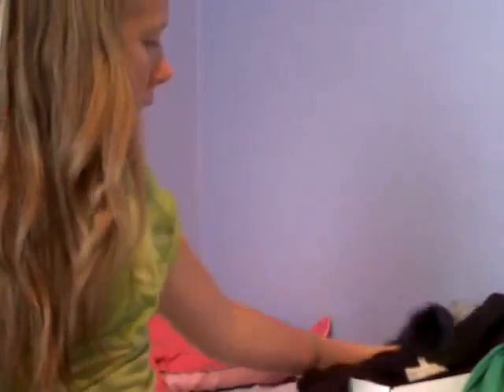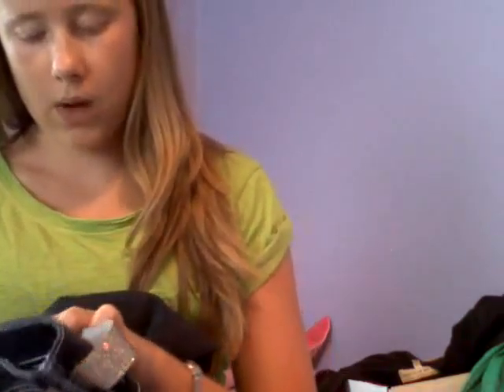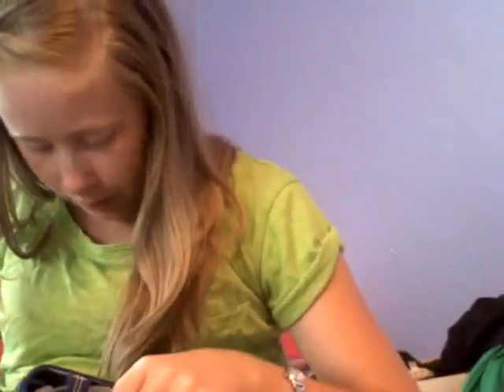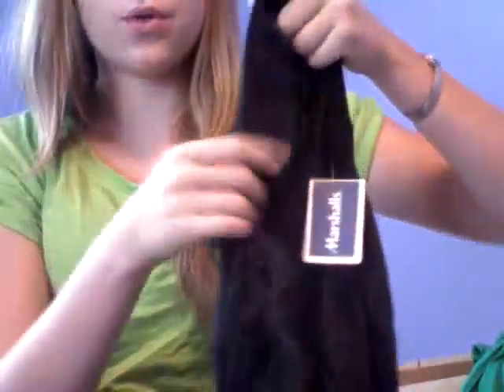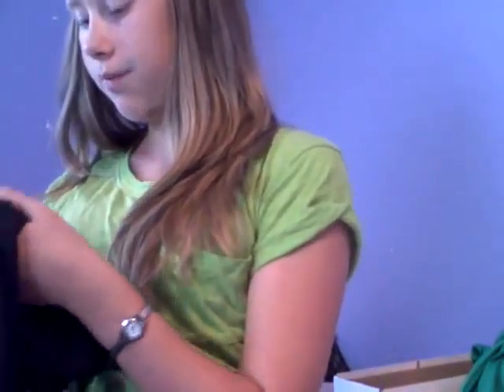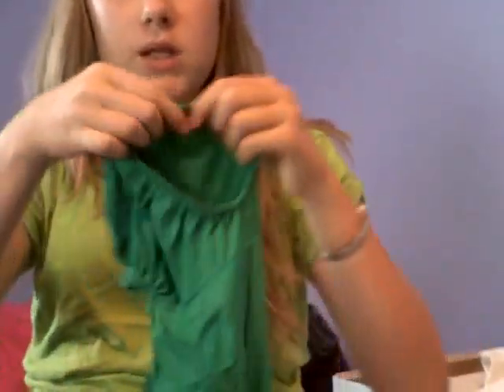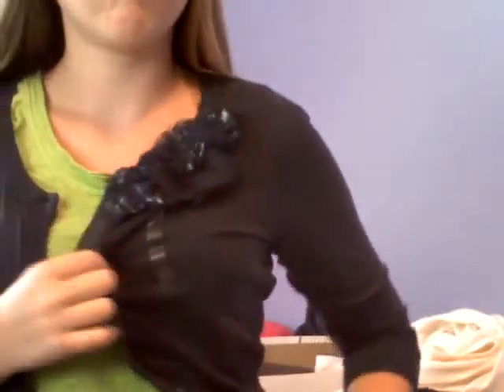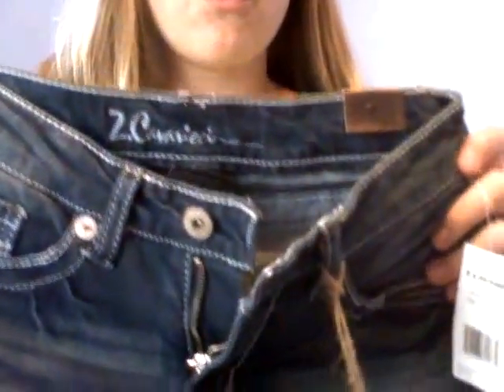♥ School Clothes Haul ♥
♥ I am acting really weird in this video. XD I want to film  back to school, videos. And this is part of those videos. If you want me to film any certain videos, or want to know the prices for certain items, in this video, please feel free to say that in the comments below! I know not very many people watch my videos, but can you please check out these awsome channel: SoCraftastic, Maxtermooch, jellyfishcharms, BeyondBeautyStar, xmissmelaniex, sarahlynnfashion, paperpastels! They are awsome channels! ♥